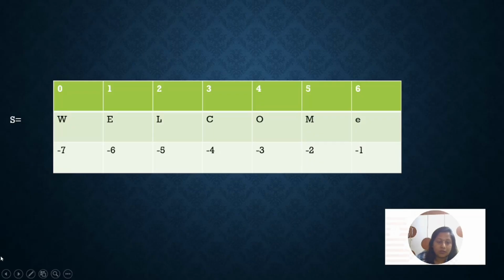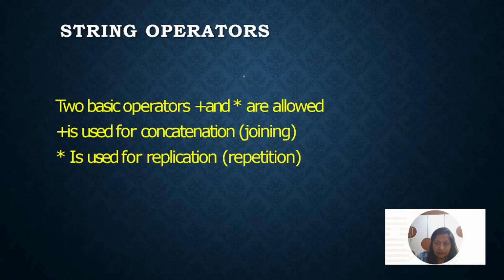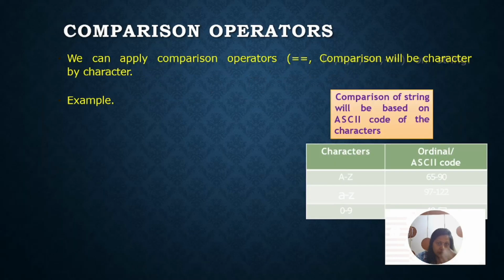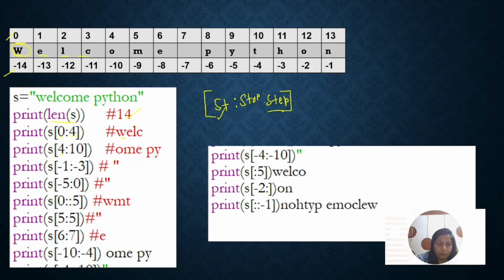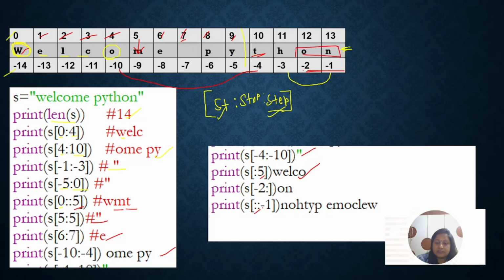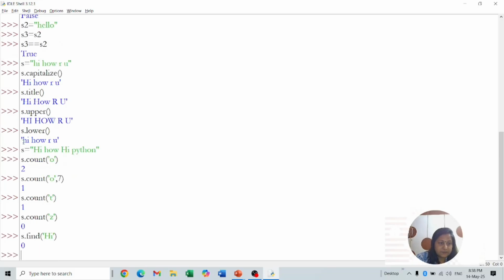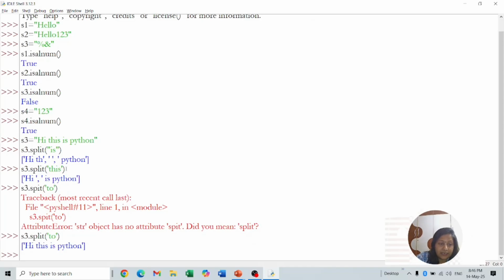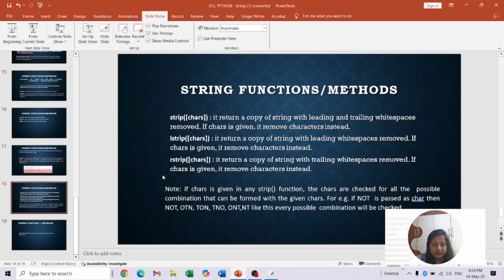🔥 Master Python Strings | Class 12 CBSE Revision Tour | Must Watch for Board Exams 2025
🚀 Are you ready to ace your Class 12 CBSE Computer Science exam? This power-packed revision video covers all important Python String concepts in the simplest way with real-life examples, shortcut tips, and exam-focused tricks – all in one shot!

📚 What you’ll learn:
✅ String creation and operations
✅ String slicing and indexing
✅ Built-in string functions
✅ String comparison and immutability
✅  tips

👨‍🏫 Designed for quick revision and concept clarity – perfect for last-minute prep!